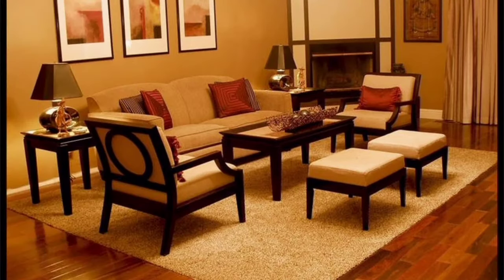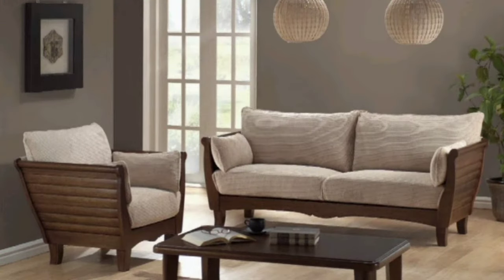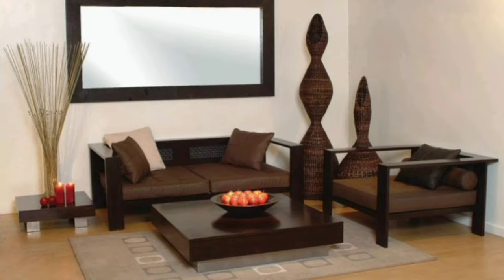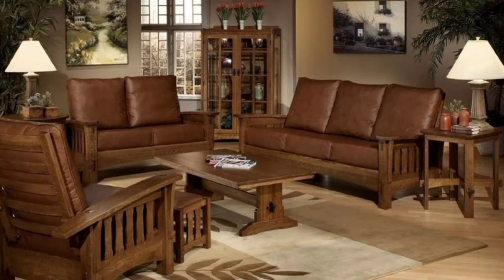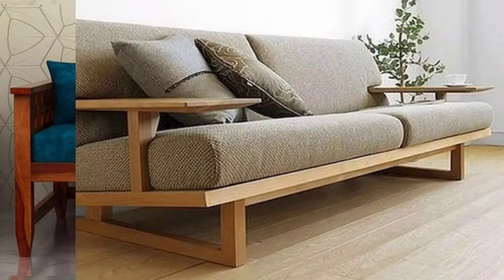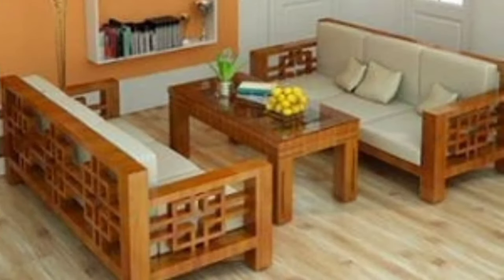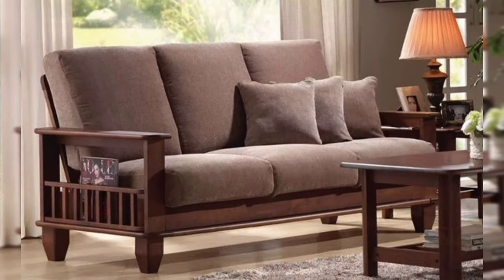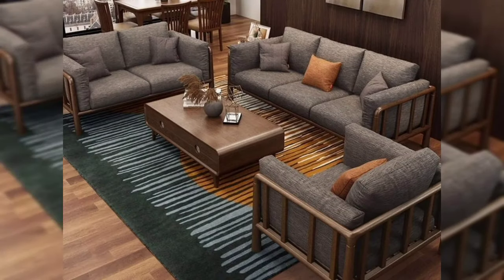Modern Wooden Sofa Set Design Ideas| Wooden Sofa Set Trends 2022| Sofa set Designs for Living Rooms